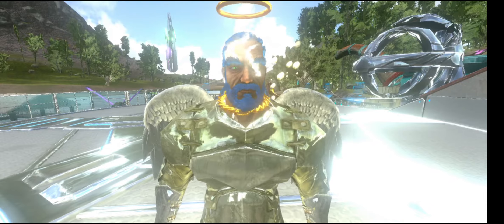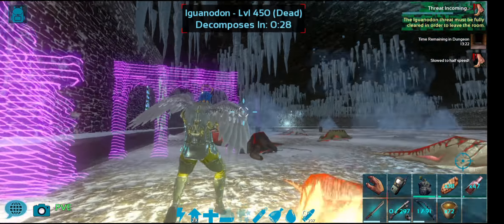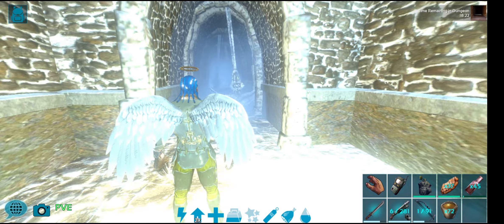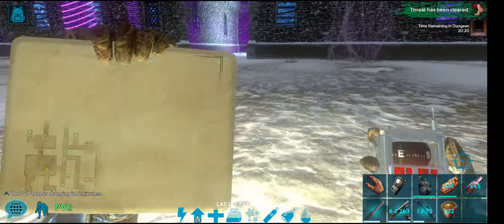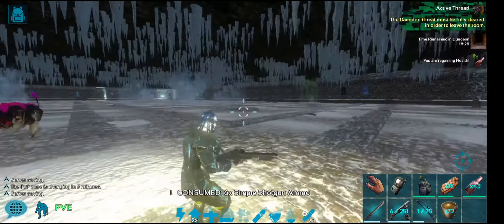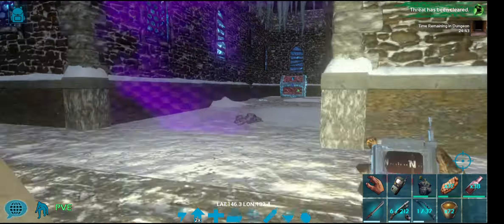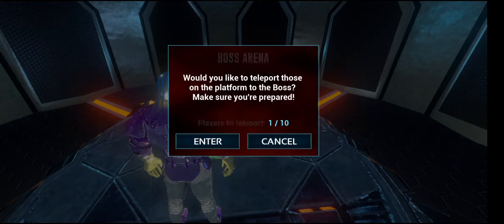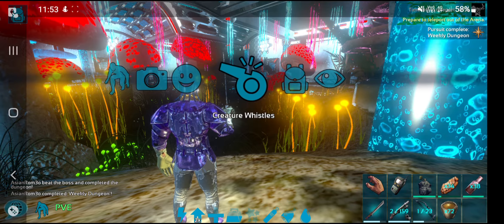The Diamond Tunnels |February Blitz Day 1 "2022"| Easy Dungon Ark Mobile With AsianRom3o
Dungeon Ark Mobile
February BLITZ WEEK "22"
Dungeon release 02.02.22
The Diamond Tunnels - Easy

HAPPY FEBRUARY BLITZ WEEK
W have Day 1 of Blitz Week, kicking off with The Diamond Tunnels, sooo easy. ONLY if you can pass axicle traps...

Somewhere in this vid I think I said it was a medium dungeon, slip of the tongue..

Anyways my Fantasians have a lovely farming day, see you all tomorrow for Day 2.

Thank you so much to the new and existing subscribers, you guys are wonderful!

If you are new to my channel, please take one moment to hit that SUBSCRIBE button! that way I will know with confidence that my content helps out in the Ark Community!

You can find me and my fantasians on my discord

CHECK OUT some of my other playlists for tutorials and more..